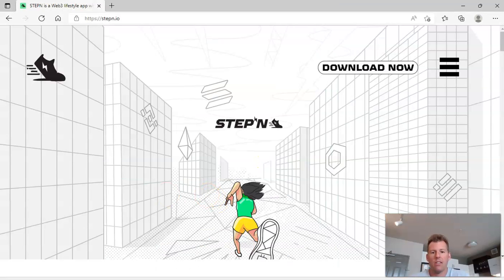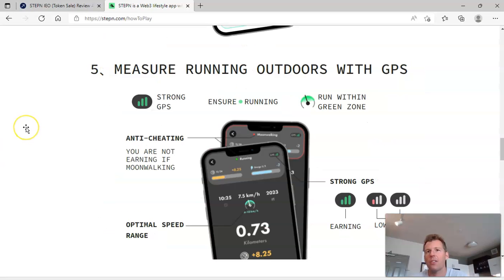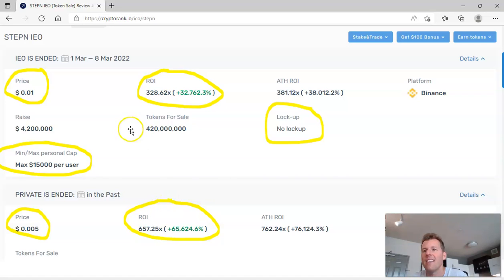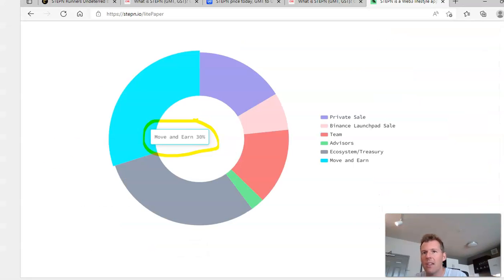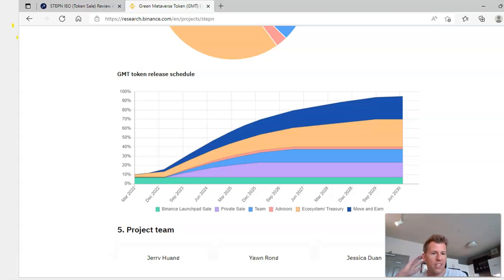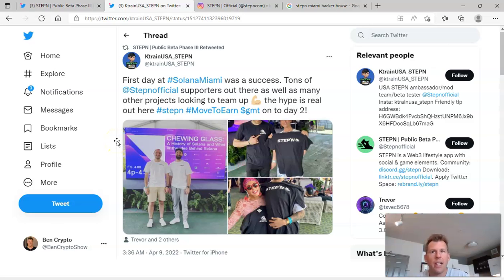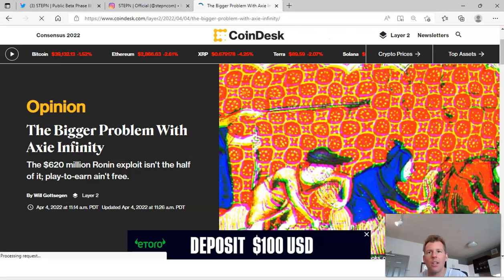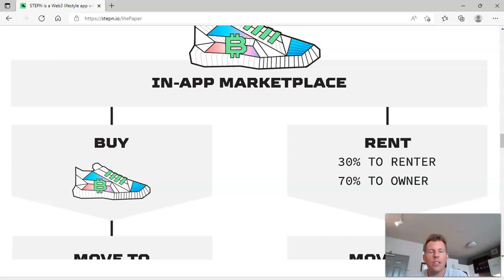STEPN's 32x Returns!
2nd Episode. This one covers move-to-earn coin STEPN's astronomical price rise over the last month.

0:00 Intro
0:26 STEPN price action
1:03 What is STEPN?
2:49 STEPN's returns
4:18 STEPN's exchanges
4:57 STEPN tokenomics
7:08 Why price has been rising
8:47 Team
9:32 Things to watch for in future
11:24 Conclusion